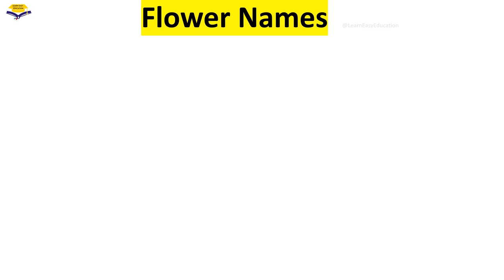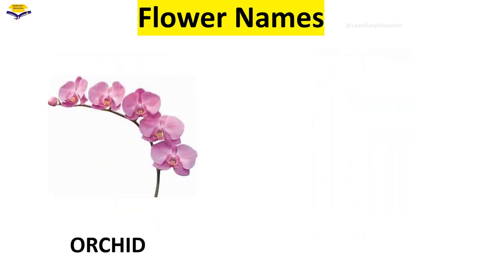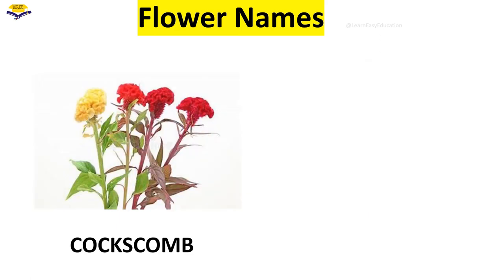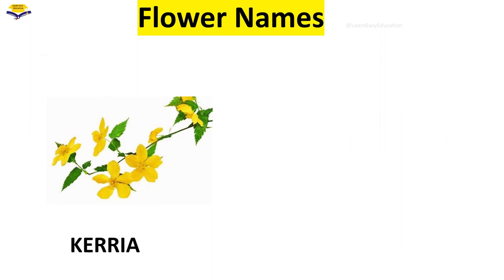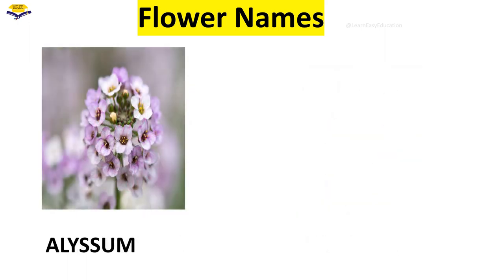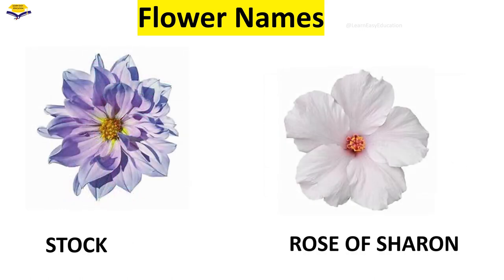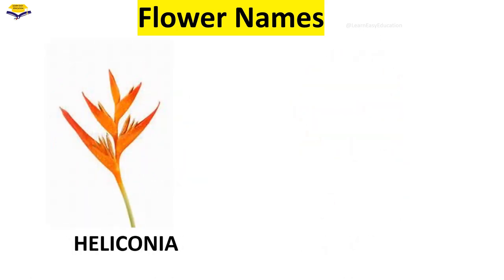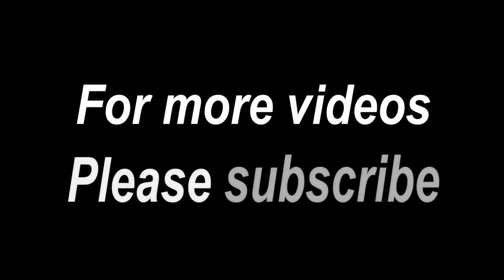100 flowers names in english with pictures || Flowers Name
100 flowers names in english with pictures || Flowers names with pictures in english || Flowers Name